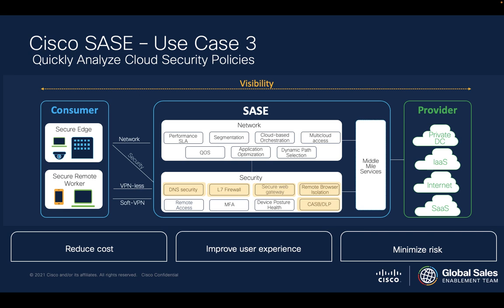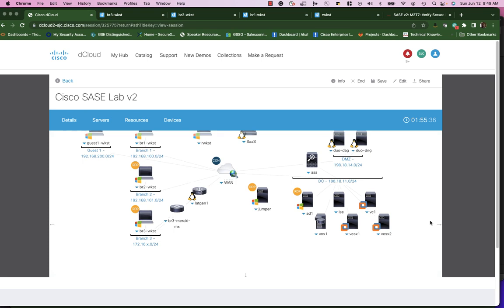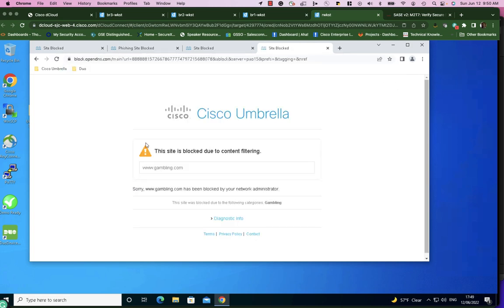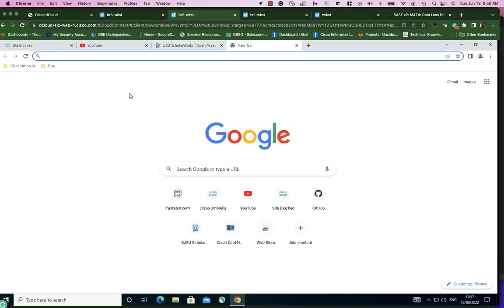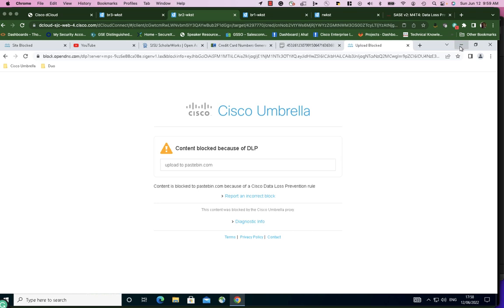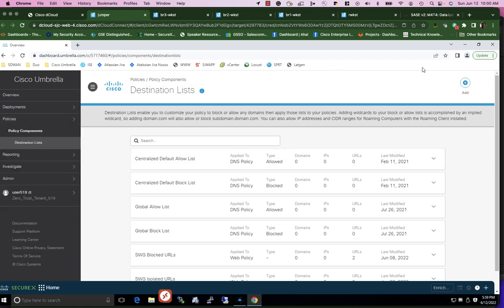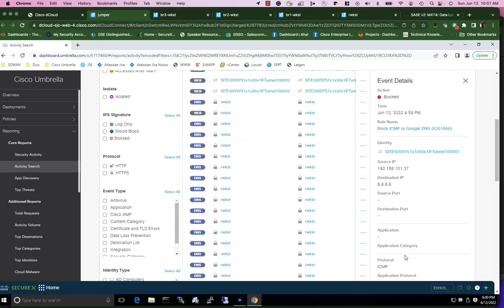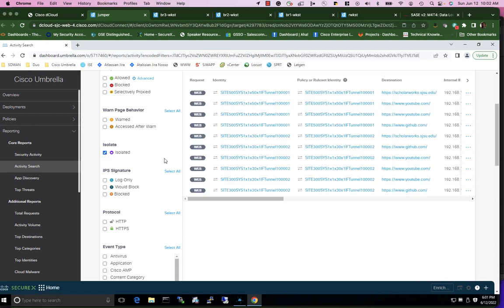Cisco SASE Video 3 - Quickly analyze cloud security policies